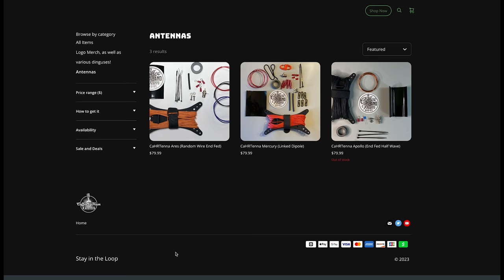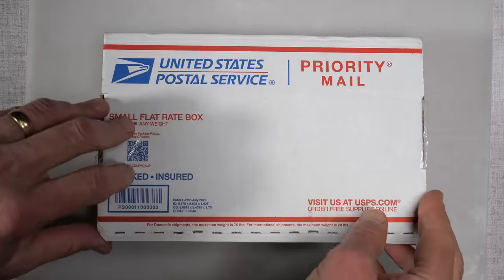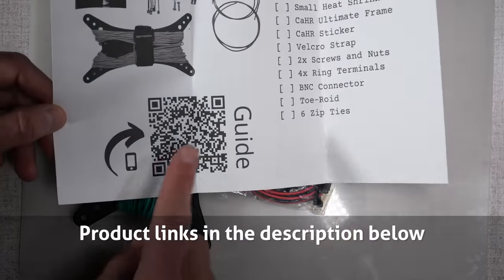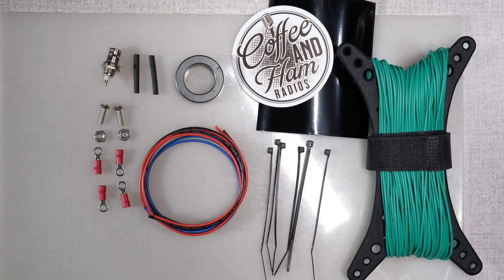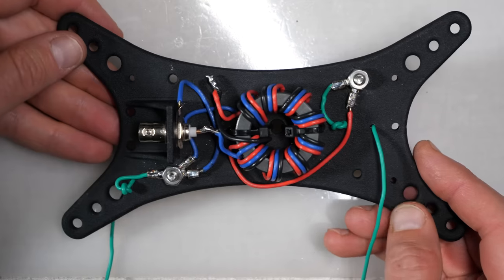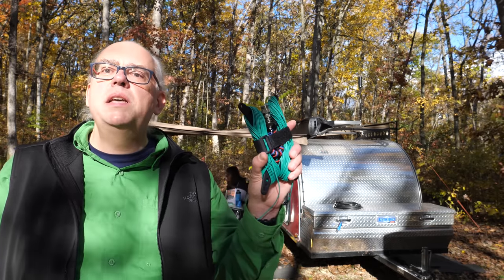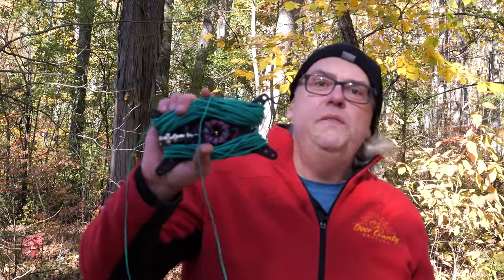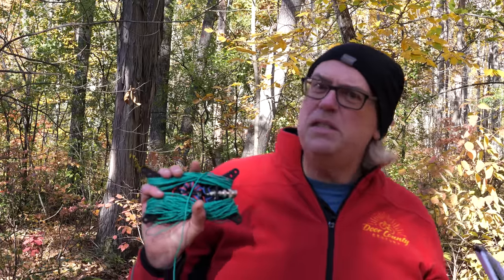Work 8 amazing bands with one antenna! CaHR Ares End Fed Random Wire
The folks are Coffee and Ham Radio did it again! This time with their Ares End Fed random wire (non-resonant) antenna. What’s a random wire antenna and why would you want one? Let’s talk about that as we put this antenna together.

Coffee and Ham Radio (CaHR) Ares Random Wire End Fed antenna

Tiger Sauce

As a bonus, patrons can view the full, unedited phone contacts for this Parks on the Air activation.

I do return QSL, if you made a contact with me and would like a QSL, please send me one. Return postage not necessary, but always appreciated. As they say, KB9VBR is 'good in the book.

Minnesota Wild Rice and Mushroom Soup

1 cup wild rice
4 slices bacon
1 large yellow onion diced
2 large celery stalks diced
2 large carrots diced
1 pound mushrooms sliced
2 cloves garlic
1 tsp oregano
2 tbsp butter
3 tbsp flour
1 cup white wine
1 bay leaf
2 tsp rosemary
4 cups chicken stock
1 cup heavy cream
1 tbsp vinegar

In a separate pot add wild rice and 1 tsp salt to 2 cups boiling water. Cook for about 45 minutes or until done (authentic wild rice may take less time, read package directions).

Cut bacon into 1/4 slices and cook in large pot until fat is rendered. Remove to paper towel. Add vegetables to bacon fat and saute until onions are translucent 3-5 minutes. Add mushrooms and cook for additional 15-20 minutes until they develop a deep brown color.

Add butter, when melted add flour and oregano and stir until thickened. Add wine to deglaze pot. Add chicken stock, bay leaf, and rosemary. Cook for 20 minutes.

Add wild rice, heavy cream and simmer for another 10-15 minutes. Add vinegar, salt and pepper to taste. Serve with crackers.

Timestamp
00:00 CaHR Ares Random Wire Antenna
02:06 Unboxing the CaHR Ares Antenna
05:45 Assembling the random wire antenna
07:22 Non resonant Antenna wire lengths
08: 22 Deploying the antenna at Blue Mound State Park
10:09 17 meter contacts
12:15 15 meter contacts
14:08 40 meter contacts
14:47 20 meter contacts
17:10 Wild Rice and mushroom soup
18:10 How did it work?